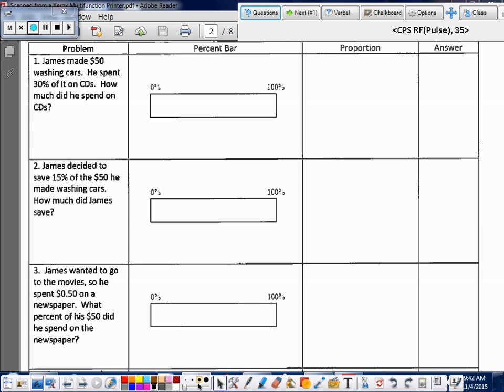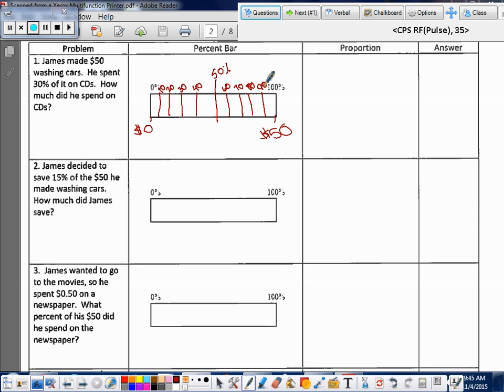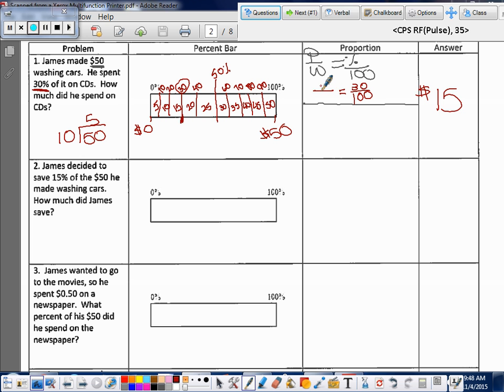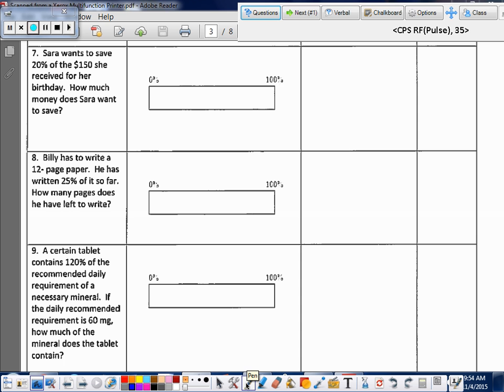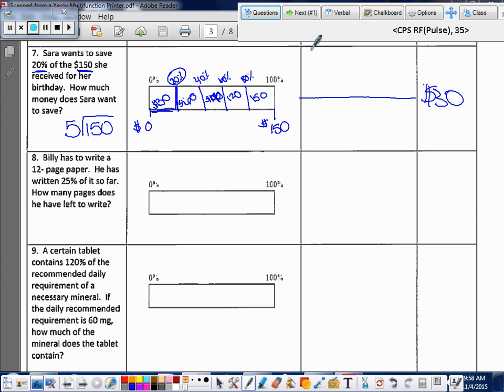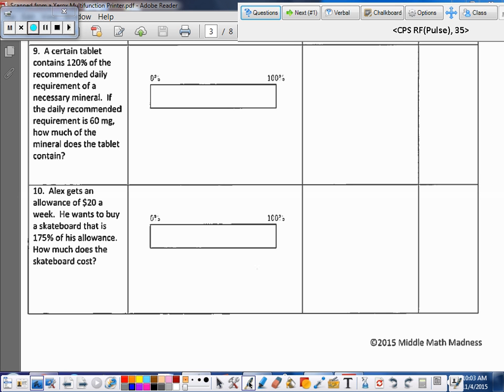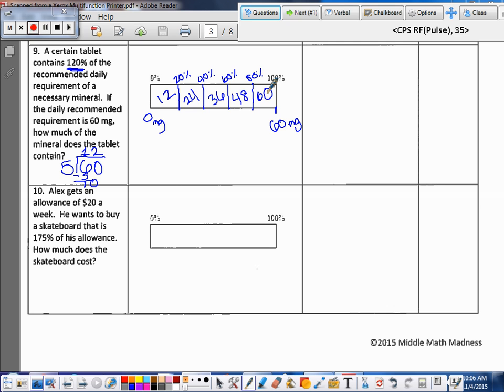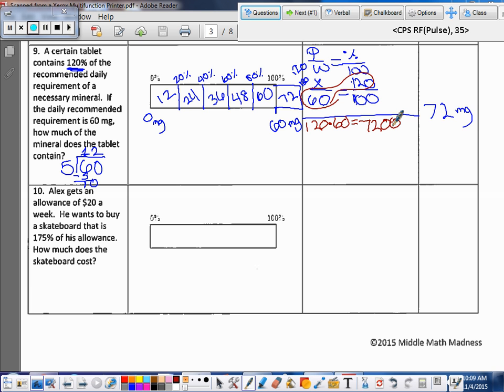Percent Bar Application 2nd Period